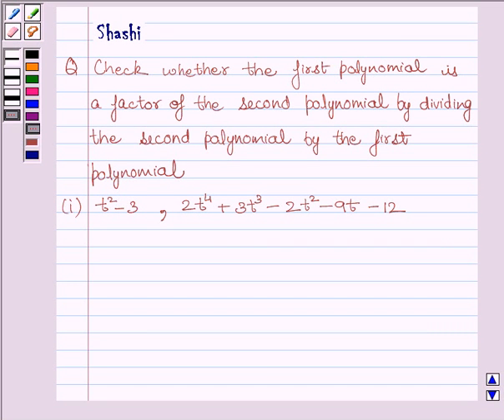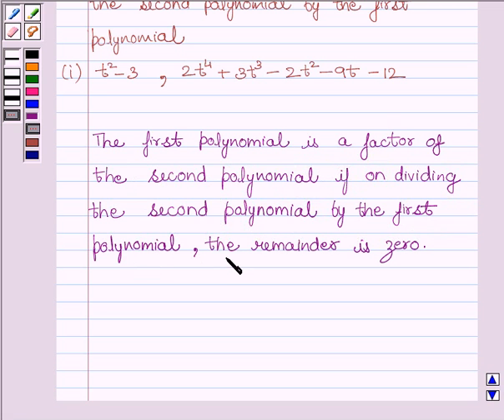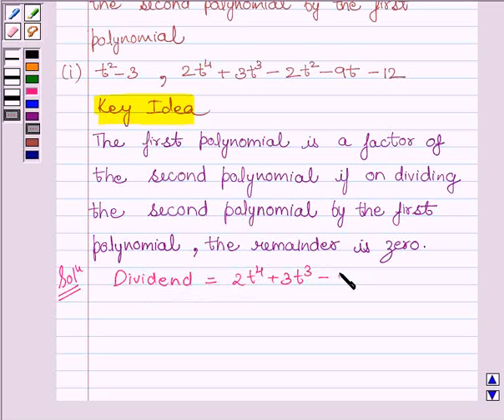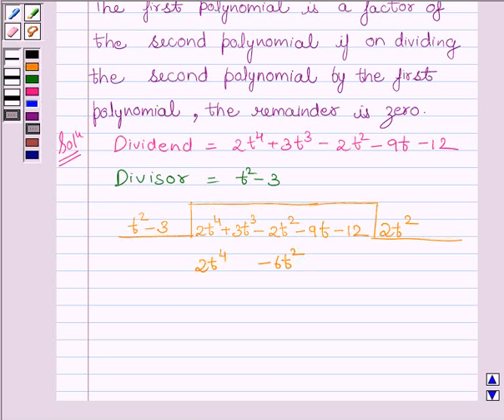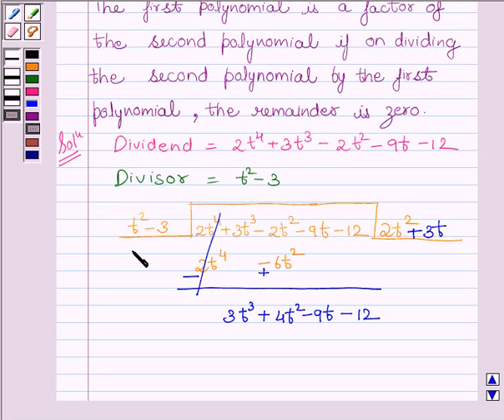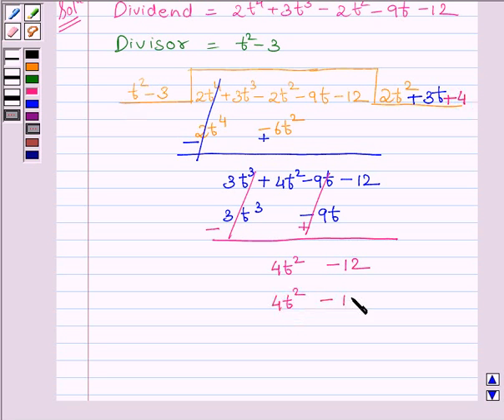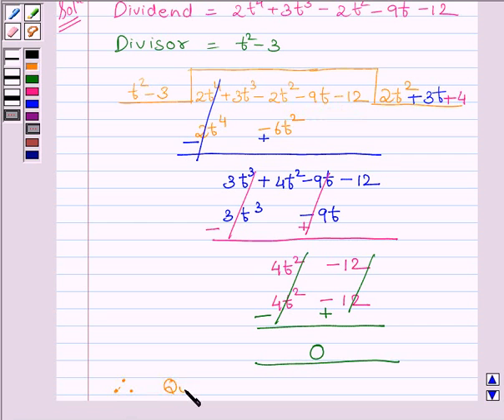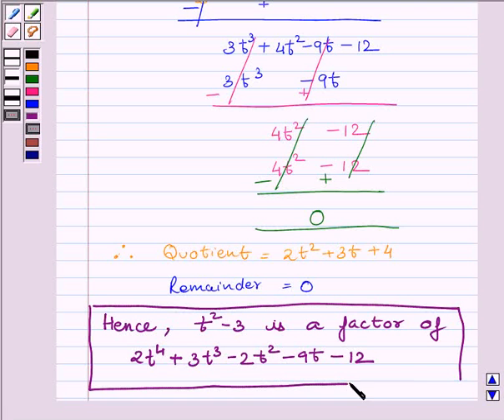Maths X NCERT 2007 2 2 3 2i